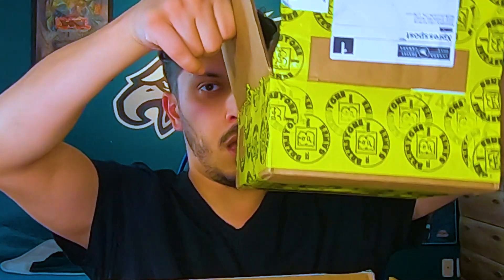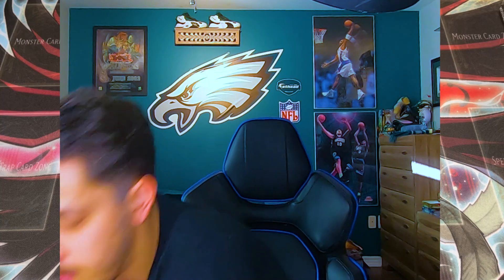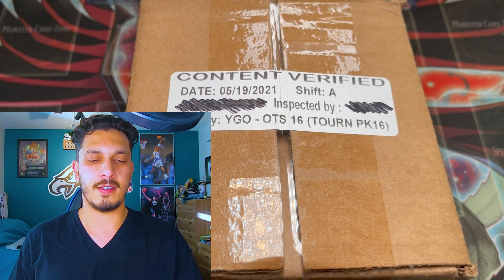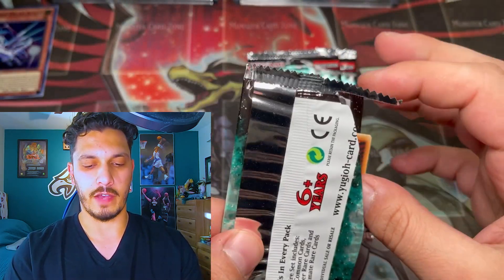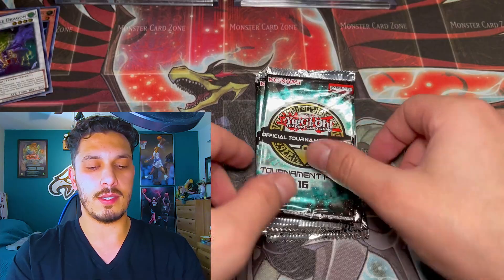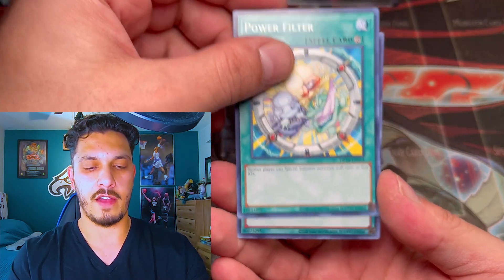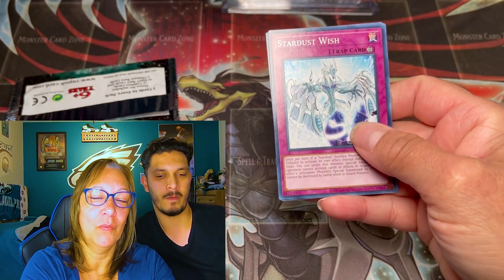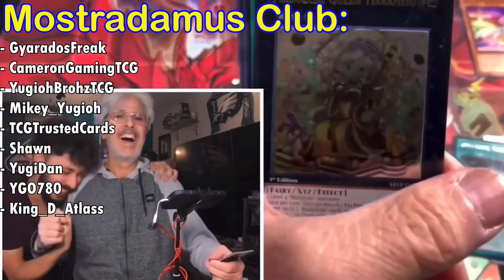WE PULLED 'EM.. UNREAL Yugioh Cards Opening | GX HOBBY + OG BOOSTER BOXES!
Looking to take part in a future Live Stream Box Break? Click this link and hit JOIN to become a MEMBERIMO with access to exclusive Members only Packs!

Mid tier or higher (Not too Shabbimo & Mostradamus members) get the cost of their membership ($4.99) off the first 5 packs of each month opened on the channel + early access to new box breaks!